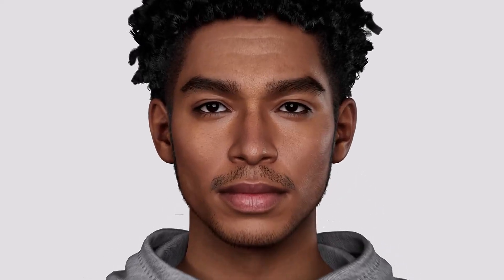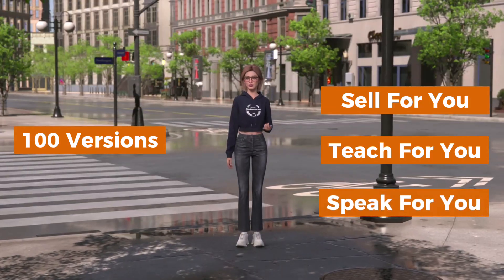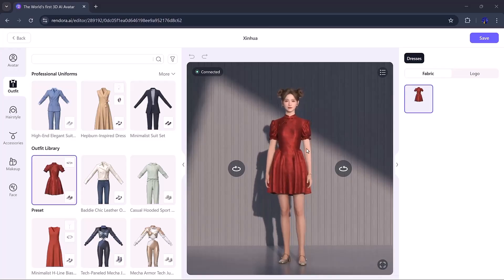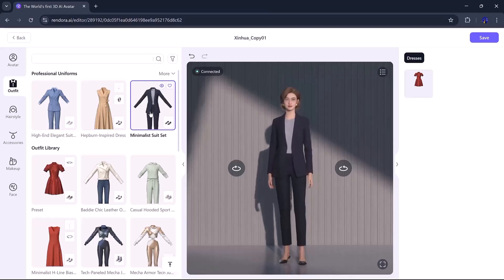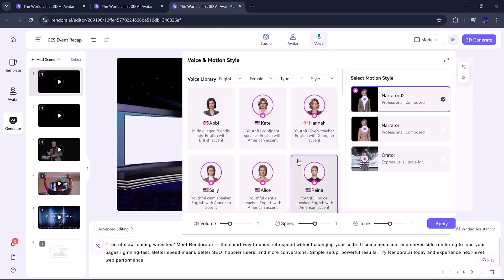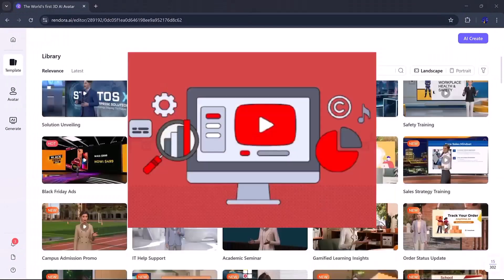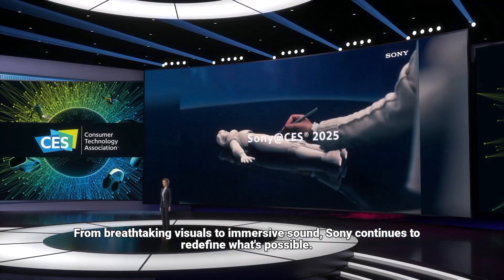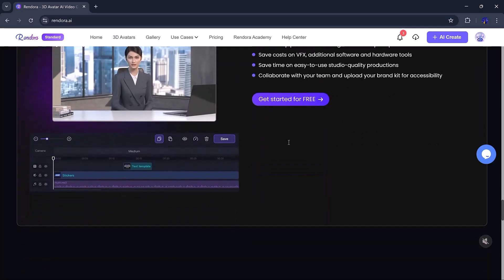Rendora AI Tutorial: Create 3D Avatar Videos with this AI Video Generator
In this video, I’m showing you how to use Rendora AI — a powerful platform that lets you create hyperrealistic 3D AI avatars that can smile, pose, and express real emotions. Whether you're making product presentations, news-style videos, or content for your YouTube channel, Rendora AI gives you complete control over avatar customization, background design, and voiceovers. I’ll walk you through the entire process step by step — from creating an avatar and adjusting facial features to choosing outfits, adding actions, and generating your final 3D video. This tool is perfect for YouTubers, marketers, and small business owners who want to create professional content without showing their face. If you’re looking to save time and money while producing high-quality videos, Rendora AI is definitely worth checking out.